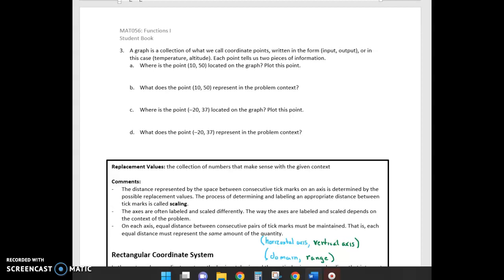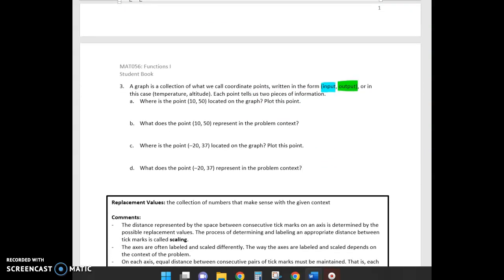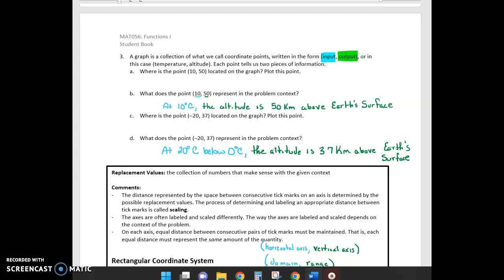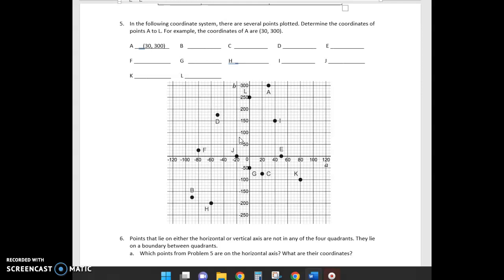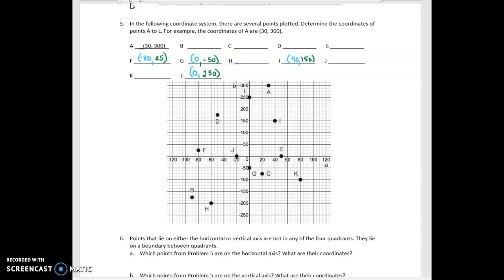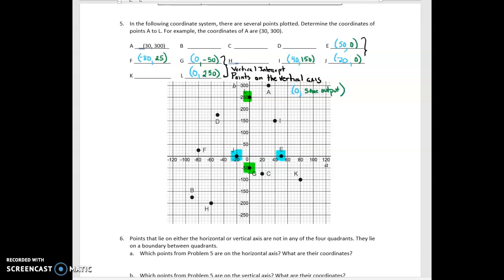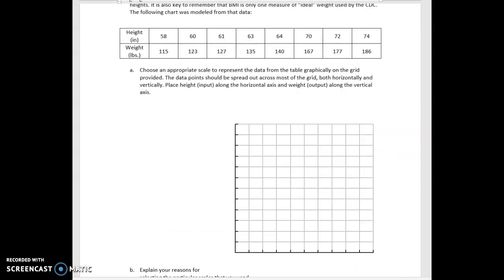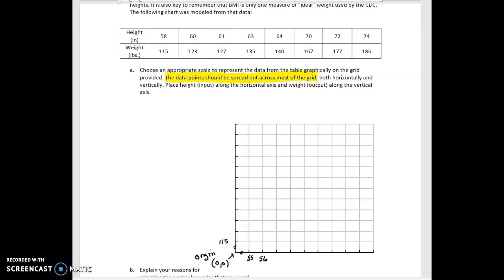Page 2 - 5 Notes MAT056 Ordered Pairs